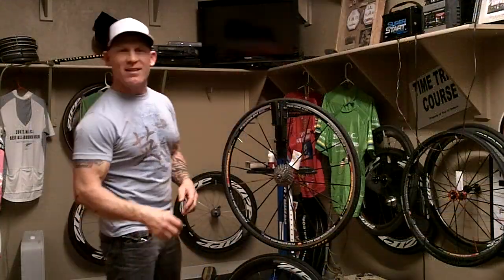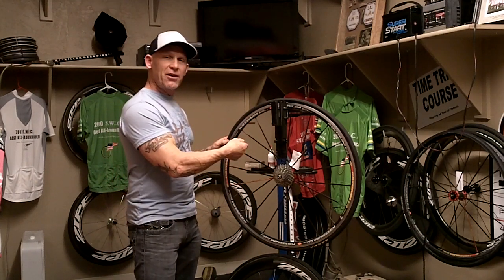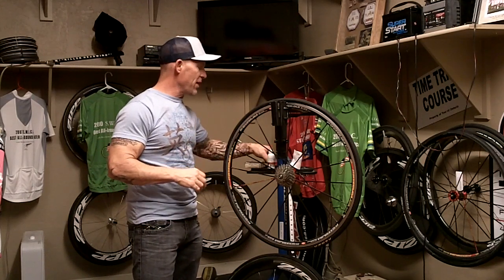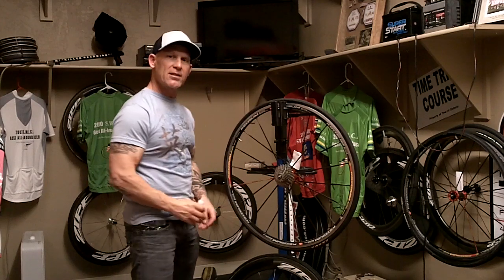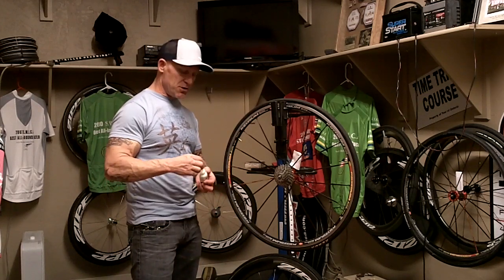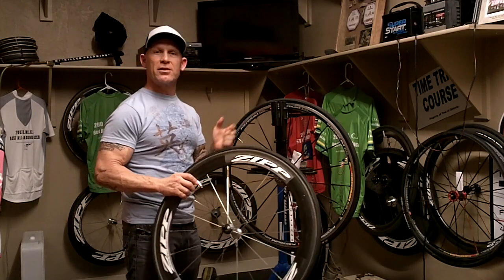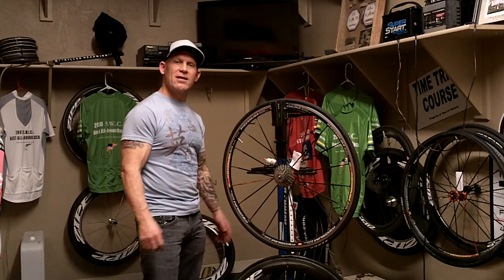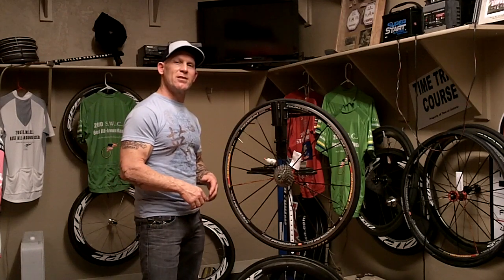Use Stan's. Stop Flats On Your Road Bike. No more flats.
Stop getting flat tires.  A quick and simple way to virtually eliminate flat tires on your road bikes. No more goat head flats.  Quickly and easily install Stan's No Tubes Sealant and you will not get flat tires any more.  The best tire sealant you can use.

Want to race your bike faster, have less bike mechanical s in races, save tune up costs on your bikes, feel healthier?

Chris Berry, 45+ cat 1/2 & open Cat 1/2 bike racer in Boise Idaho offers self help & Do-It-Yourself videos ranging from washing & maintaining a bike, sprint training, off season workouts, proper nutrition for cyclist, race day supplements, bike terminology, mechanical tips, & more.

Watch my videos free of charge and it just may help.  We love our bicycles.